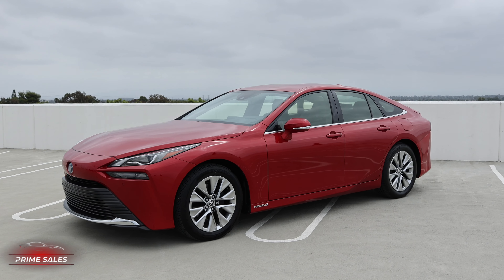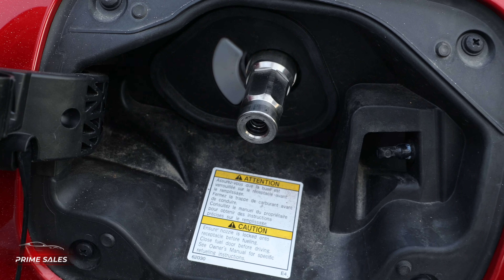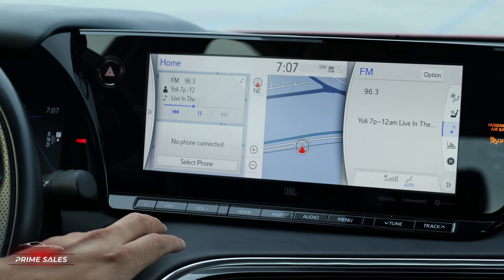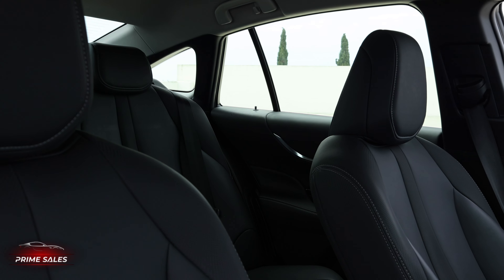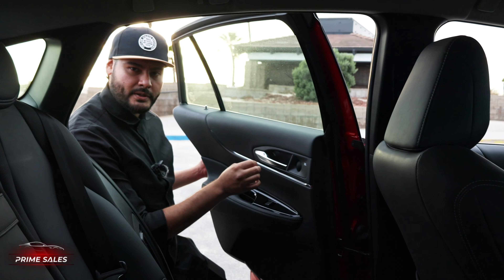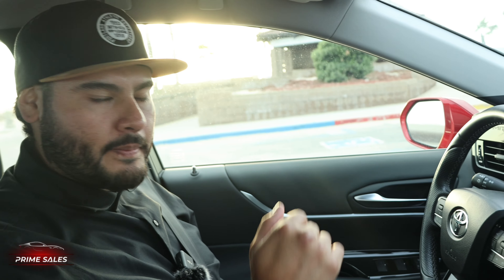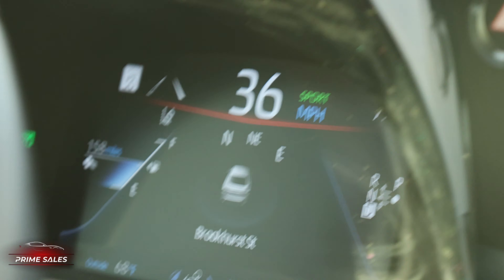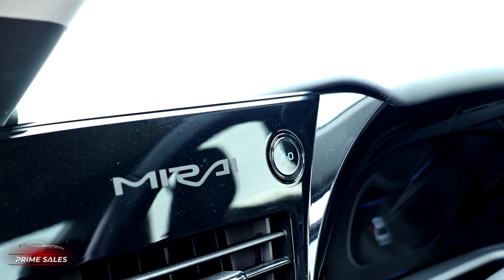Toyota Mirai 2021 // overview from Prime Sales Inc // California, Los Angeles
🔥Review of the new Toyota Mirai 2021

Welcome to our automotive channel, here you can find reviews of new and interesting cars